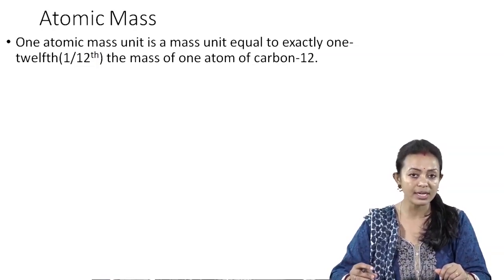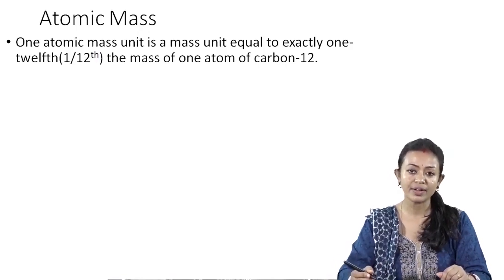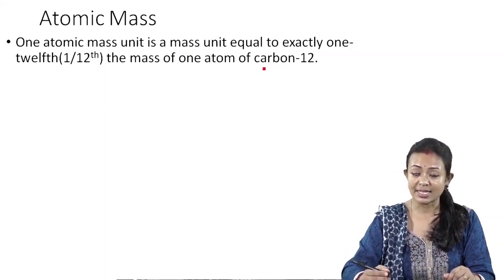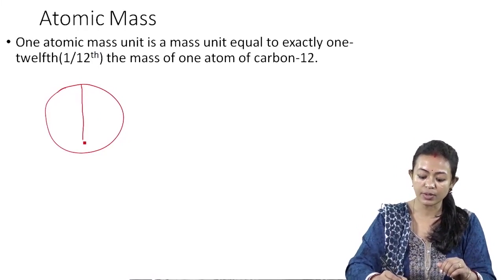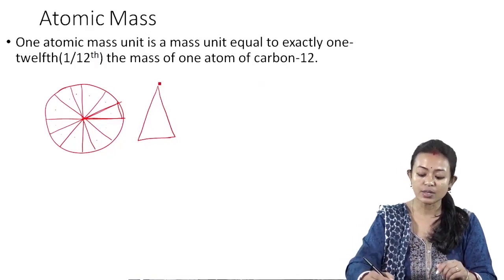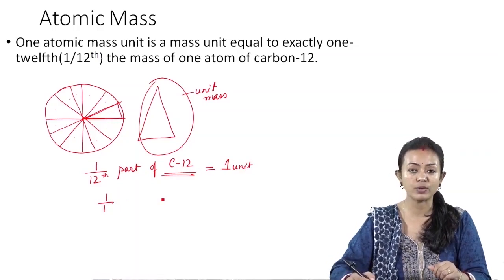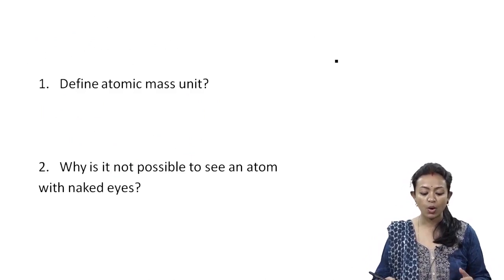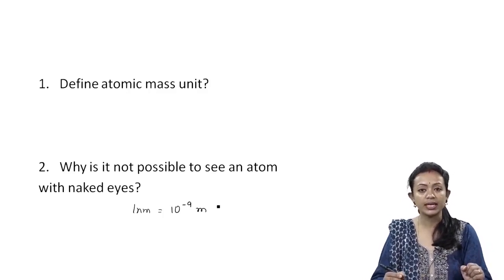1 2 Topic 3 2 What is atom and molecule Part 2